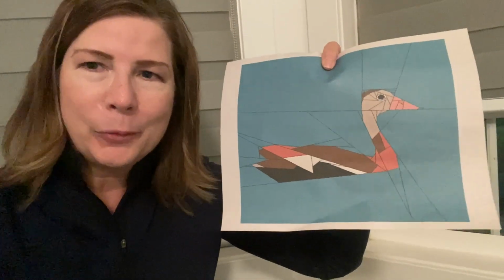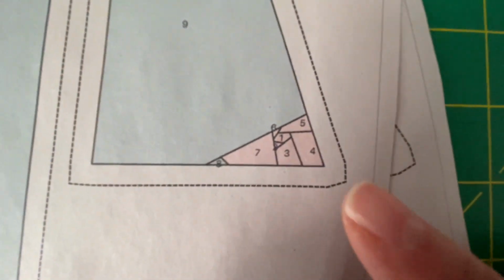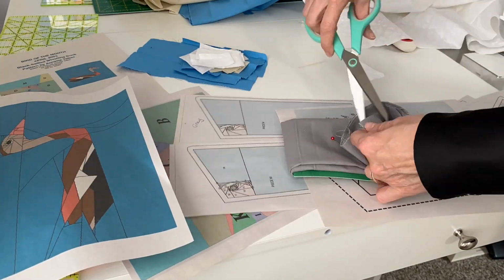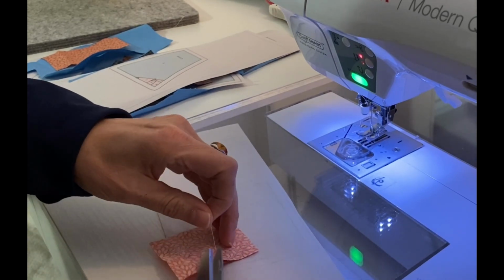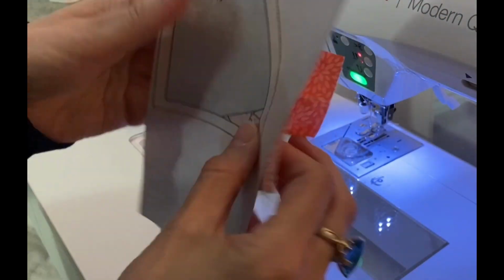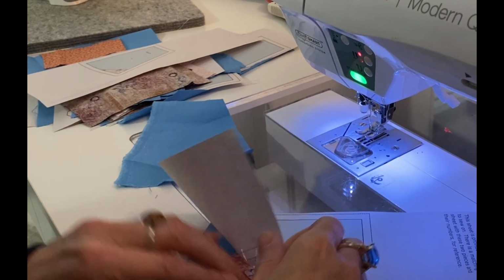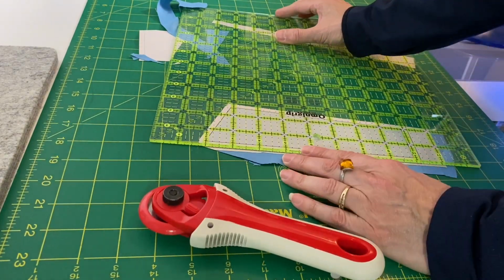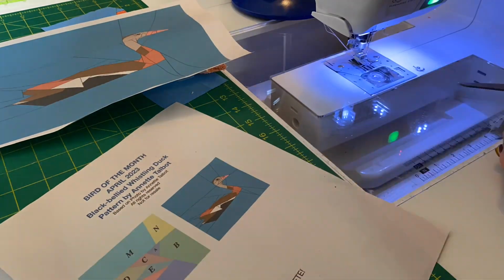Bird of the Month April 2023 - Black-bellied Whistling Duck - FPP assembly | Advanced FPP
Welcome!  This video takes you through the highlights of how I assembled my April 2023 Bird of the Month "Black-bellied Whistling Duck" pattern.  This pattern is available on my Etsy shop.  It is an INTERMEDIATE-ADVANCED pattern.

This video is NOT an official tutorial, or a how-to on FPP (Foundation Paper Piecing).  But if you want to learn how, I'm posting links that I found VERY helpful when I learned a few years ago.  When I learned, I just jumped in with big ideas and big ambition.  Making neat blocks like this can be very fun and rewarding. Now, after 5 or 6 years, I'm still not perfect at it, but I do have some confidence in the process. I normally just forge ahead to have fun.

The Black-bellied Whistling Duck block assembly took me approximately 8-10 hours in total, from selecting fabrics, to cutting out the pattern, to cutting out fabric pieces, and then stitching and final assembly.  The eye section "M" took about 30 minutes.   The block finishes to around 9"x10".

This style of FPP is not like a normal quilt block.  This style will often have TINY pieces (eyes for example), but it is definitely something that can be done!   I used EQ8 (Electric Quilt) software to design the Black-bellied Whistling Duck block from a photograph I took.

REMINDERS:
-Use 1.8 OR LESS stitch length when sewing to paper
-DO NOT USE STEAM until block is completed
-DON'T RUSH YOURSELF, slow down your needle speed

TUTORIALS:  These tutorials are where I learned.

Here’s a link to the paper I’m using

Pacon Plain Newsprint, 8 1/2" x...